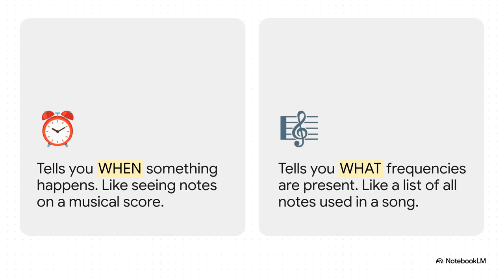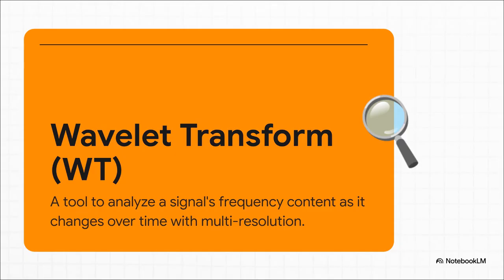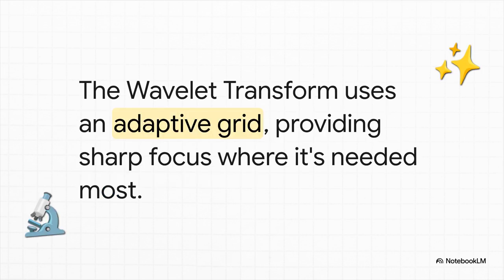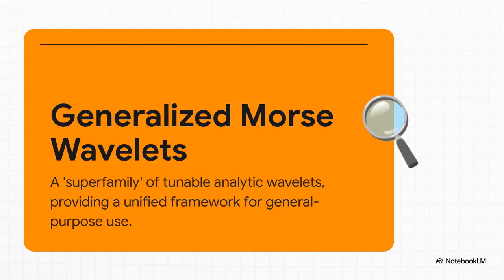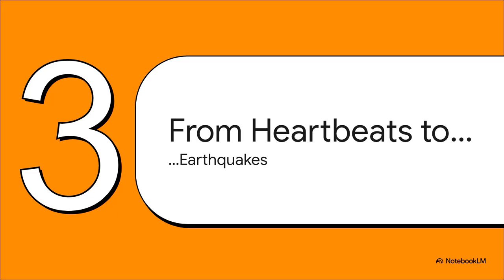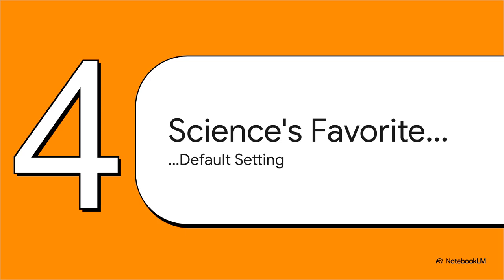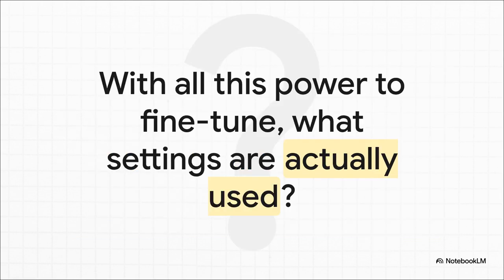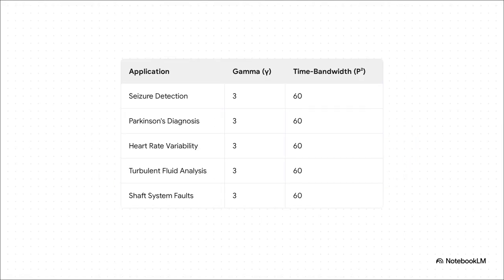Morse Wavelets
This video content was based on the next journal publication:

Applications of the Generalized Morse Wavelets: A Review.
E. A. Martinez-Ríos, R. Bustamante-Bello, S. Navarro-Tuch, and H. Perez-Meana.
IEEE Access, vol. 11, pp. 667–688, 2023.
DOI: 10.1109/ACCESS.2022.3232729